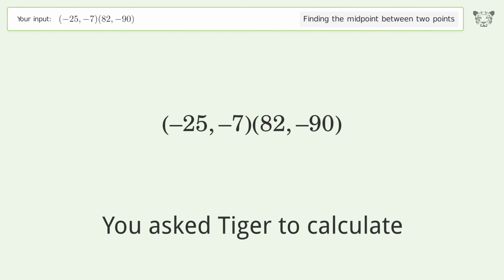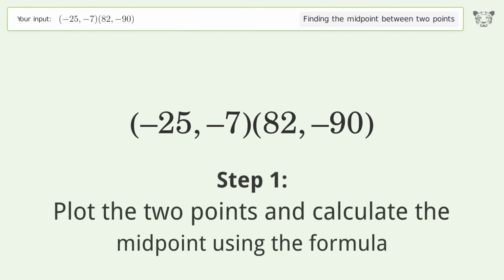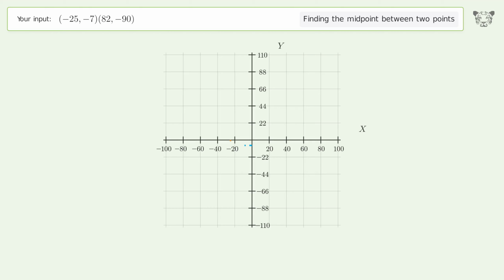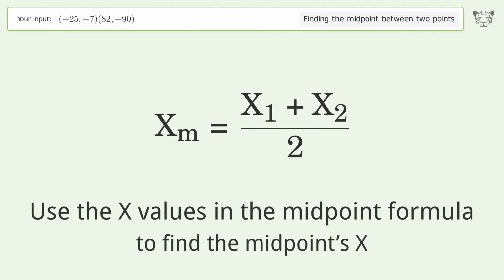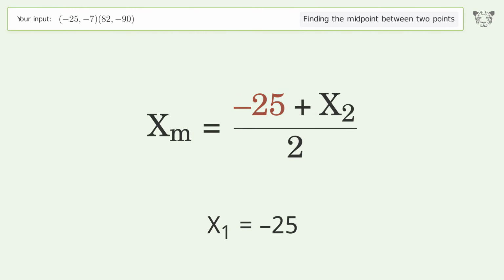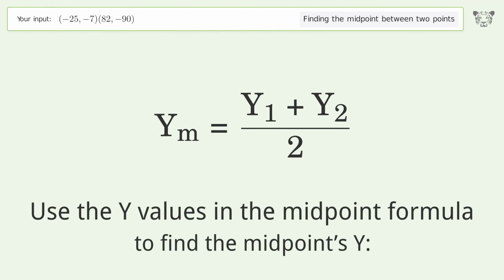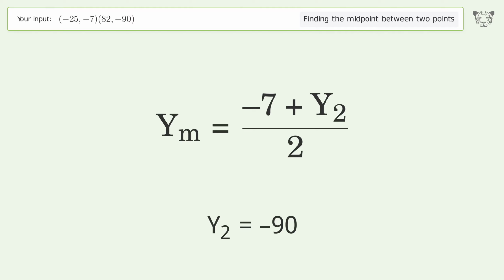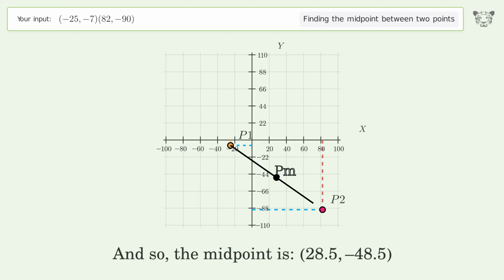Find the midpoint between two points p1 (-25,-7) and p2 (82,-90): Step-by-Step Video Solution